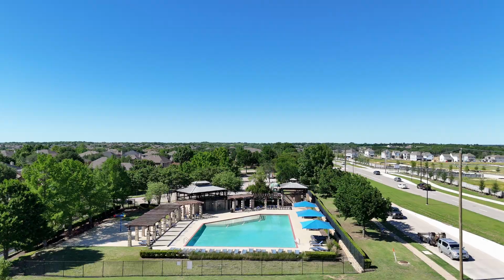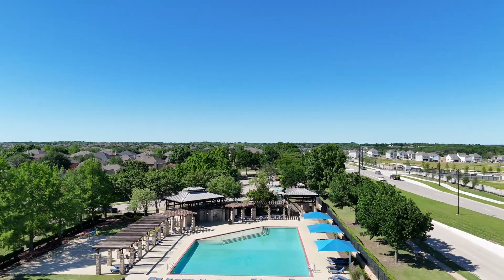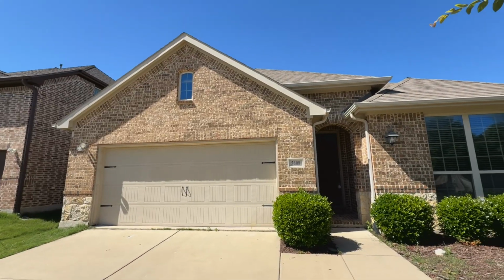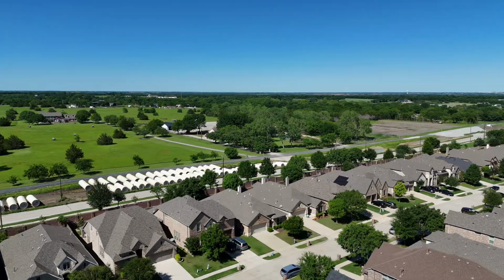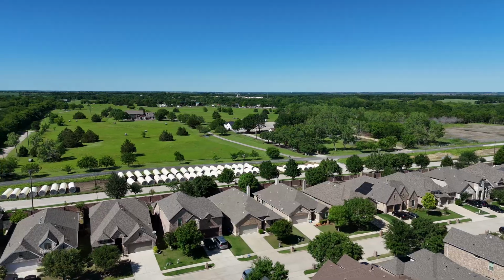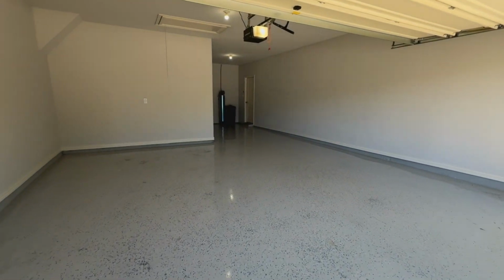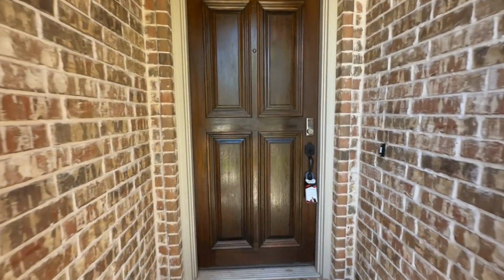Move to the Heatherwood Community in McKinney, TX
Listed at $520,000 this 4 bedroom, 3 full bath, open-floor plan home was built by American Legend Homes in 2015.

Located within the Heatherwood Subdivision, which features a community pool, splashpad and playground.

The kitchen has granite countertops, sterling silver appliances, a teal subway tile backsplash, a gas range and gas oven, plenty of cabinetry for storage and a walk-in pantry.

This home has carpeted bedrooms, a formal dining room and a gas stone-cast fireplace in the living room.

The home also has a three-car garage with epoxy flooring, a water softener system and is located within the Prosper ISD.  The refrigerator, washer and dryer convey with a strong offer.

Listing Agent: Mike Danielson
Brokerage: Keller Williams McKinney

YouTube, Facebook, Instagram and Rumble: @MiguelMarketsHomes